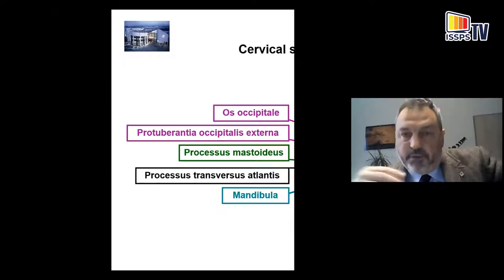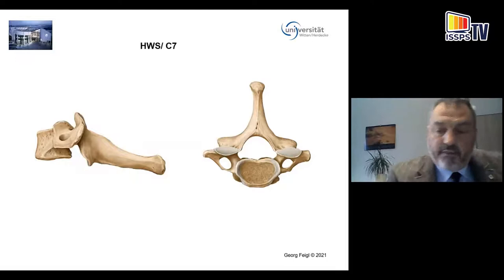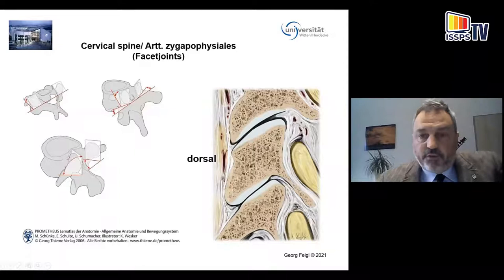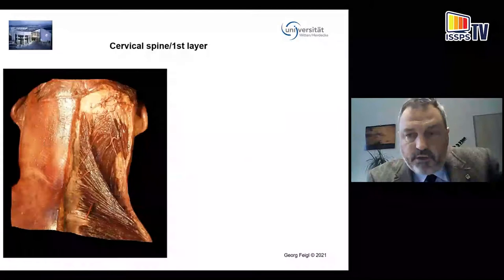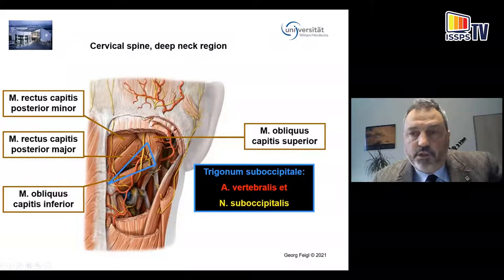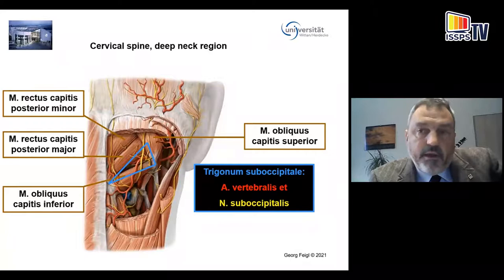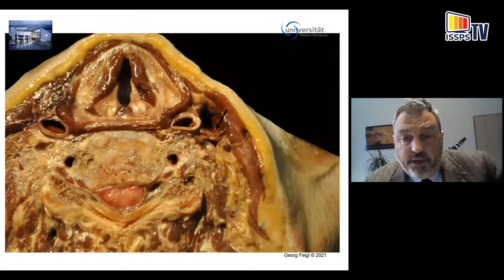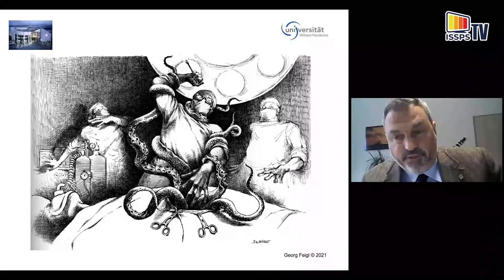Functional Anatomy of the Cervical Spine and Paravertebral Region. Dr. G. Feigl, Germany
Topic: Functional Anatomy of the Cervical Spine and Paravertebral Region Relevant for Injection Techniques in Pain Medicine. Dr. Georg Feigl, Germany.